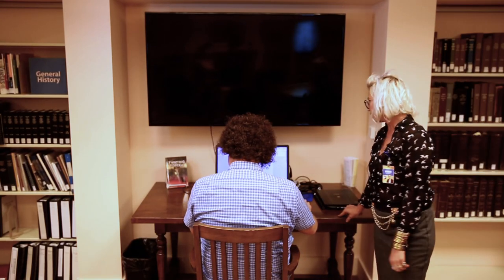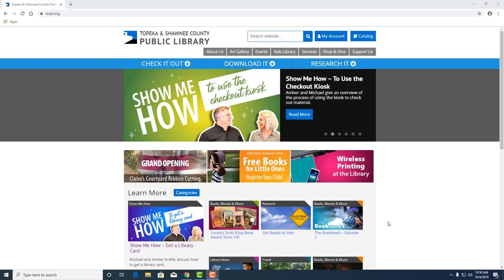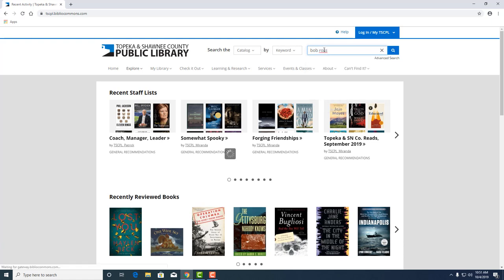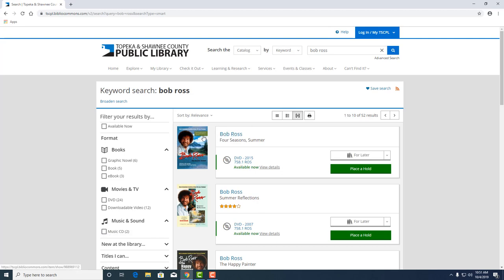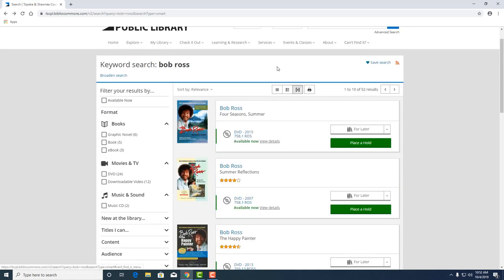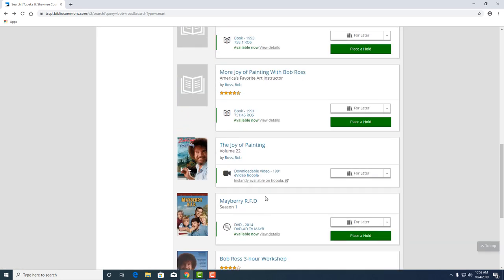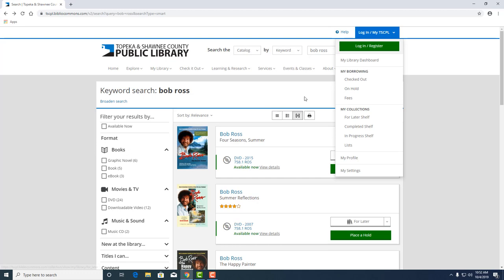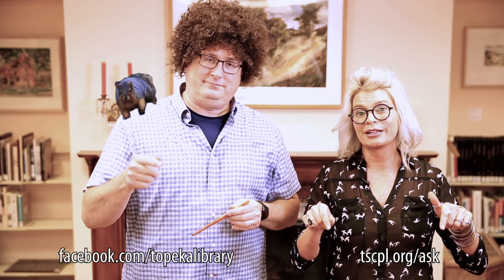Show Me How to Use the Library Catalog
Michael and Amber give a brief overview of searching in the catalog.